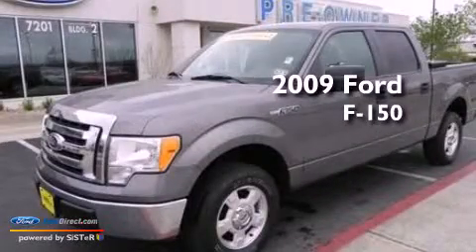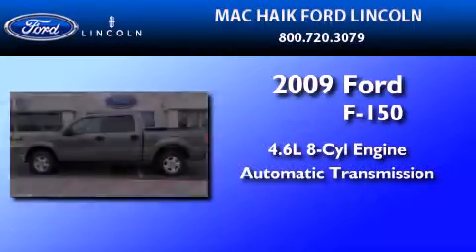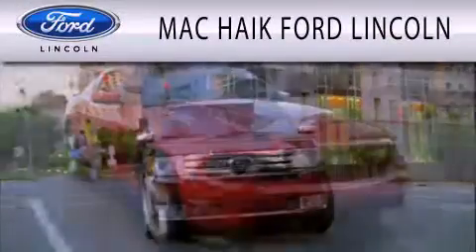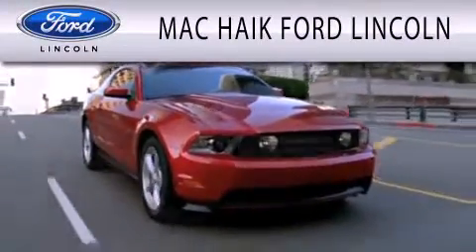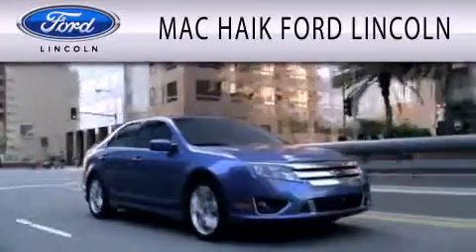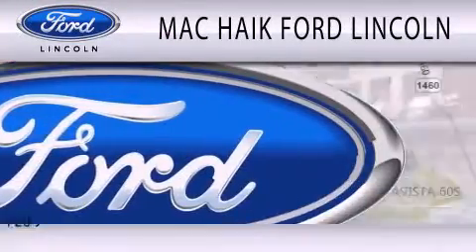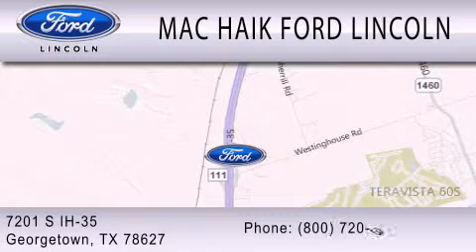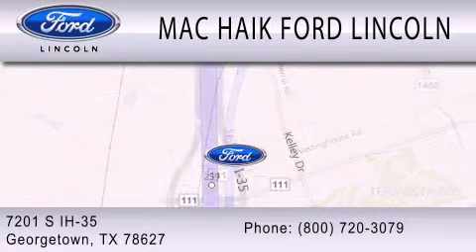2009 Ford F-150 Georgetown TX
Year : 2009
 Make : Ford
 Model : F-150
 Engine : 4.6L V8 24V MPFI SOHC
 Trans . : 6-SPEED AUTOMATIC
 Exterior : STERLING GRAY METALLIC
 Miles : 42,470
 Interior : MEDIUM STONE
 Stock : B10190